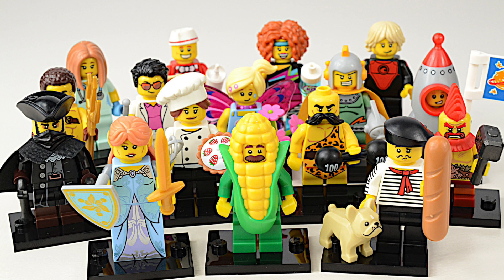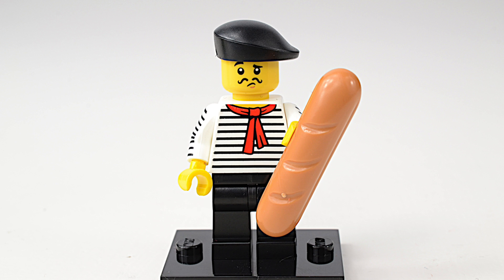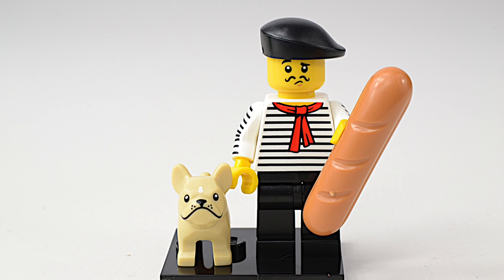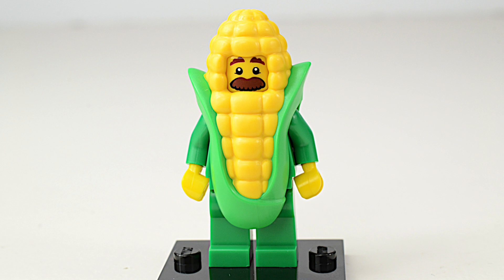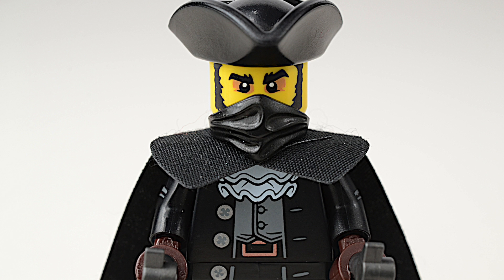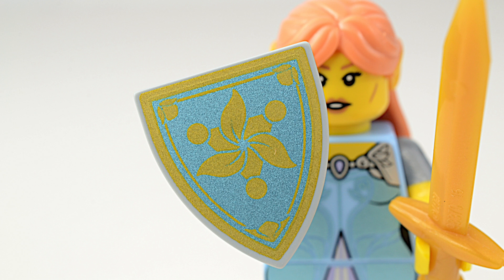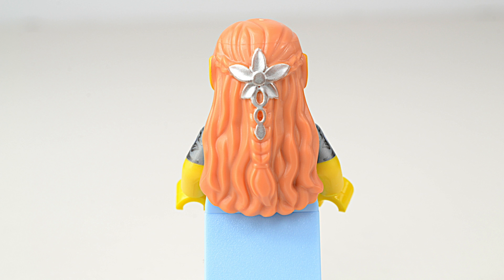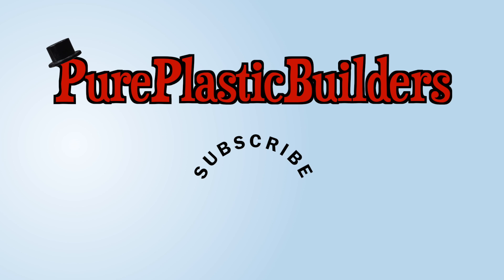Minifigure Monday #67: Lego Series 17 CMF, part 3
Can you believe we are already at part 3 of the Lego series 17 CMF? This week we have a line up of great characters. The connoisseur, the highwayman, elf maiden, and the corn cob guy.

PurePlasticBuilders is committed to providing fun family friendly content using Lego. We hope our videos inspire you to get out your Lego and play. Please comment on our videos and click the like button. If you want to see more of our speed build videos become a subscriber.